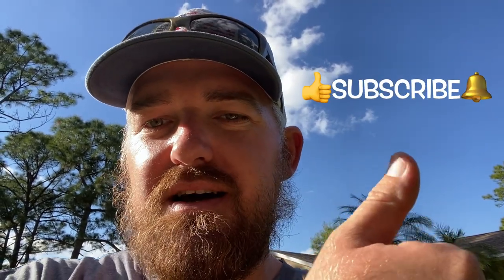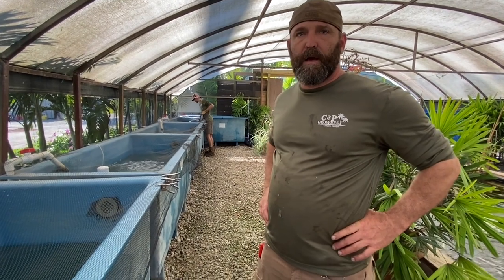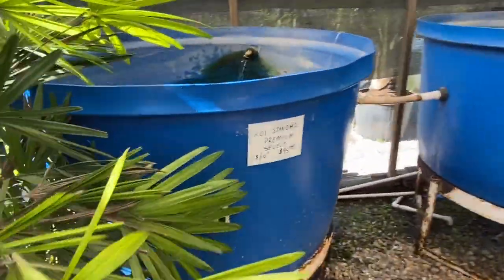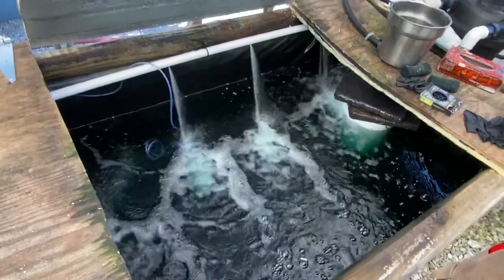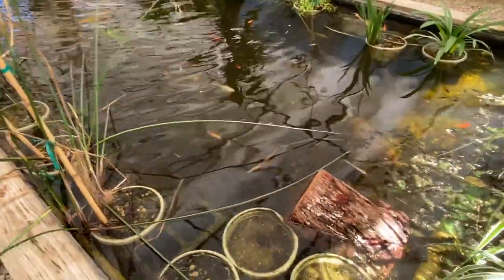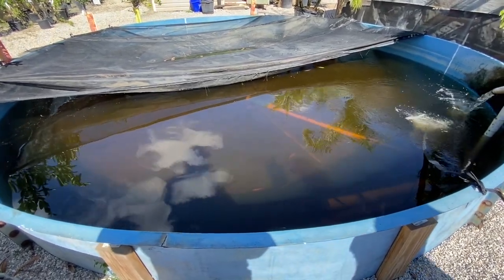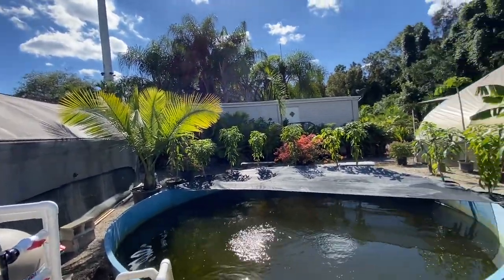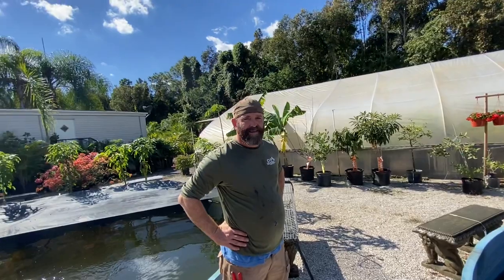🐢TURTLES GOING TO A NEW HOME! TOUR OF A BEAUTIFUL KOI POND! 🔥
Delivered some turtles to the guys over at C and P Growers. They have a beautiful Koi, plant and tree nursery in Palm Beach County!

Don’t forget to follow their page and if you live in the area swing by!